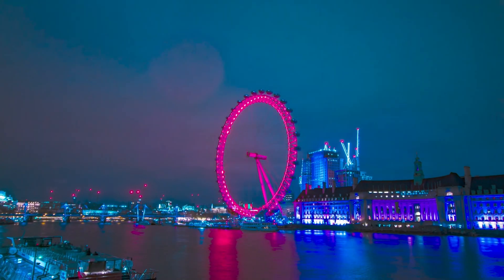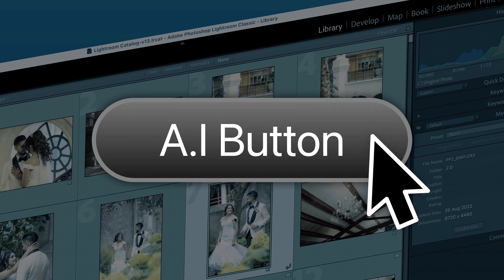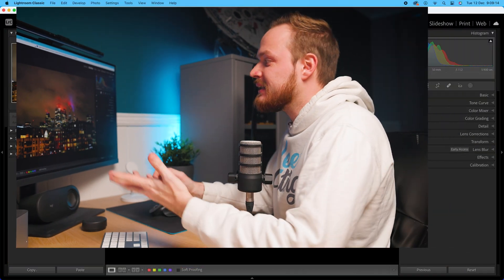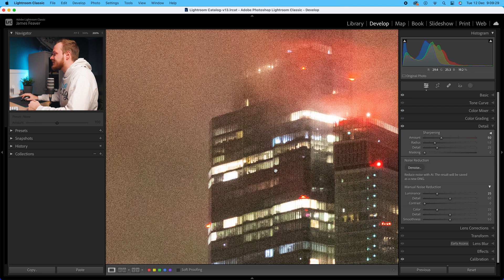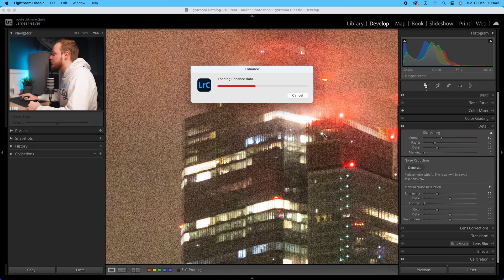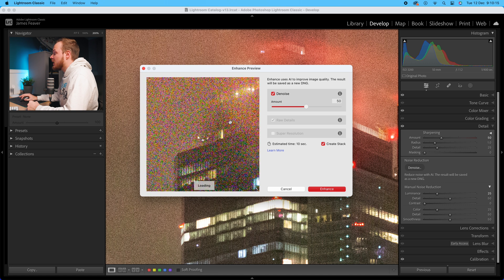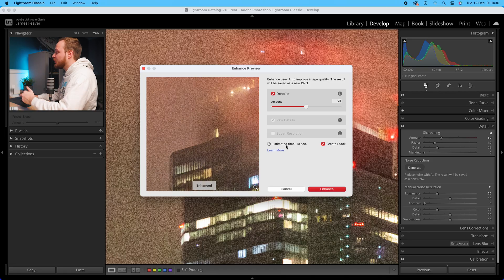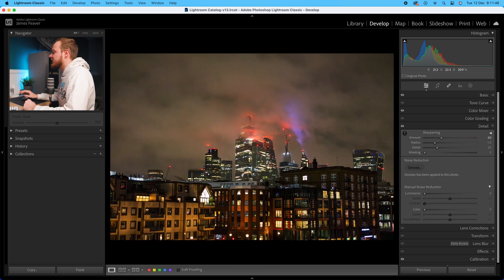Remove ISO Noise With A.I. To Rescue Dull, Lifeless photos!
Modern cameras are great in low light, but sometimes you have to shoot in pitch black causing you to shoot at very high ISOs, introducing a lot of grain into your photos. So in today's video I'll be showing you how are you can remove ISO grain from your photos using Adobe A.I De Noise